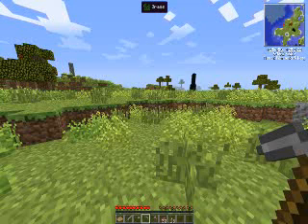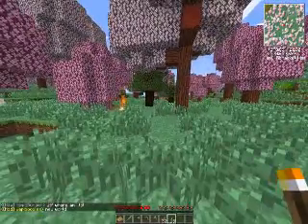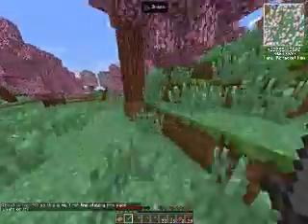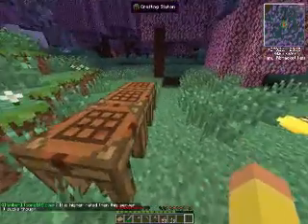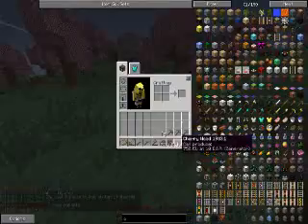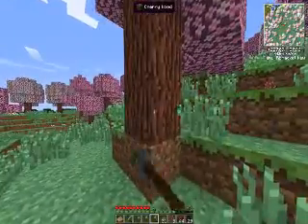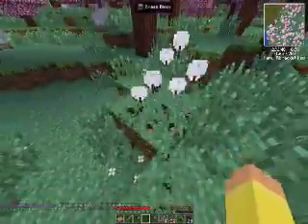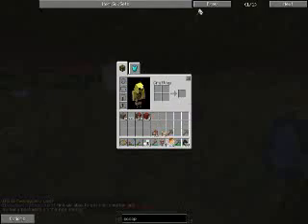Eaveecraft Business Let's Play Tutorial Ep1 - Finding a place to build, basic commands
Let's play tutorial of Eaveecraft's new 1.6.4 business modpack.  Topics:  Finding a place to setup camp and some basic commands/details of items.

This was my first attempt and the quality is a bit off, it does improve in further episodes.

Some commands explained:
/sethome
/home
/newestregion